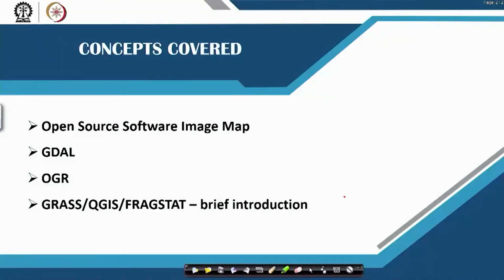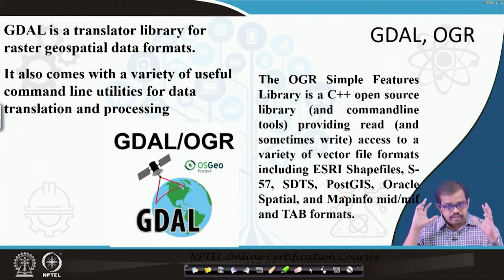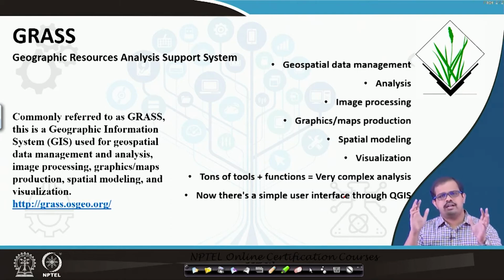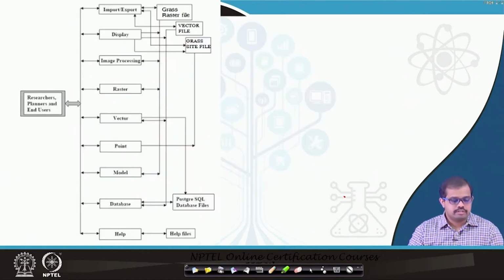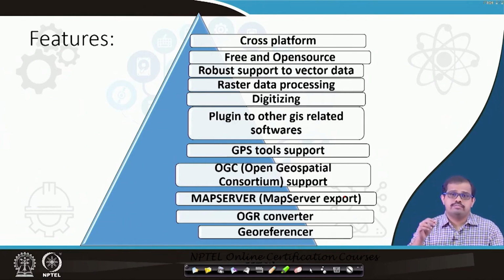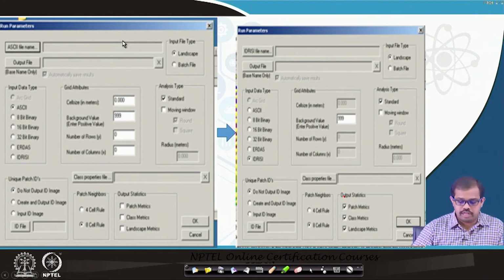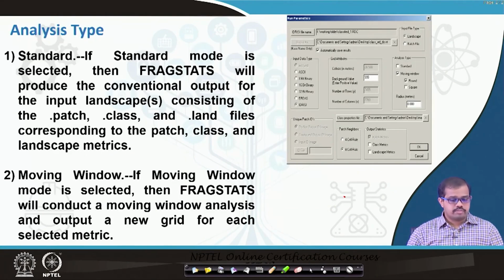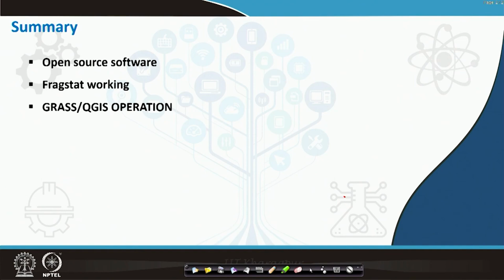Lec58: Open Source GIS softwares: Introduction